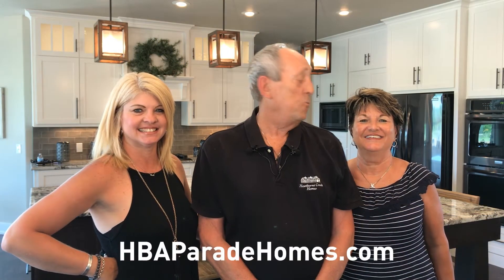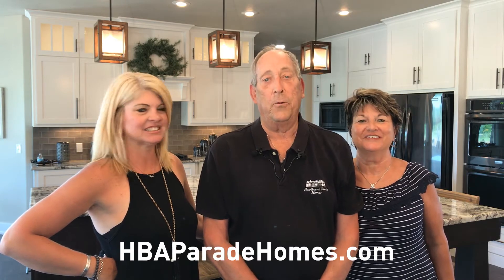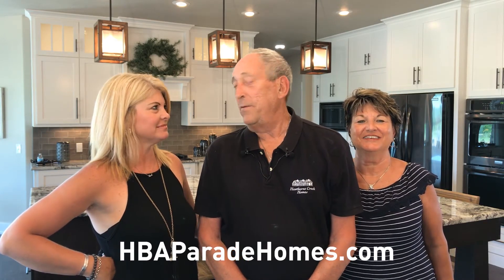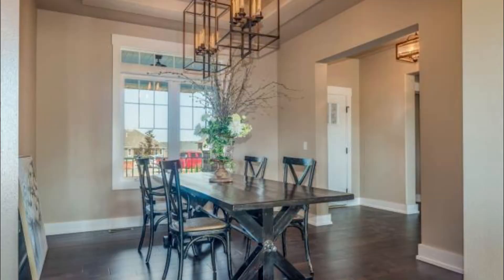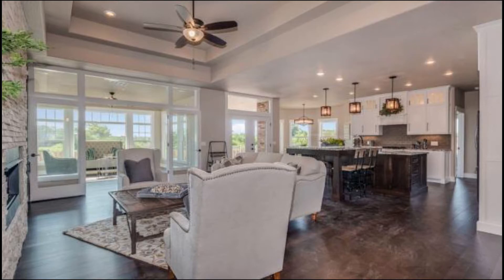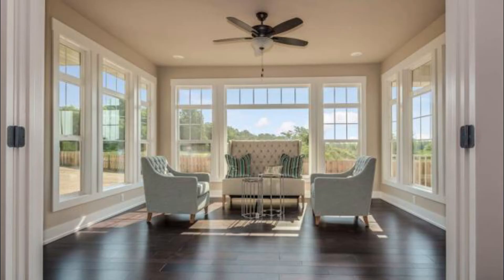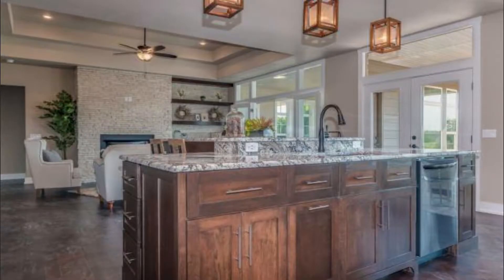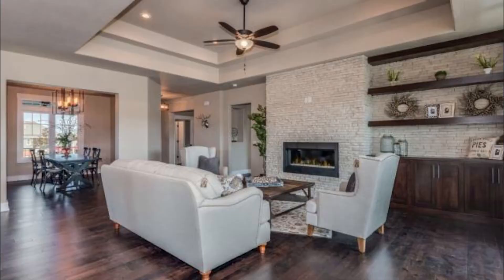HBA Parade of Homes 2018 - Hawthorne Creek Homes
HAWTHORNE CREEK HOMES, LLC
STAN & REGINA GUTSHALL
HBA Parade Home #3- 2018
904 Clare Court • Nixa • The Villages at Wicklow
$394,500
Brick and Hardy Board with Accents
Covered Front Porch
Covered Back Deck Built with
No Maintenance Materials
3 Bedrooms, 3 Bathrooms
2,600 Sq Ft
Open Floor Plan for Entertaining
Two Living Areas, Family Room and Sunroom with Expansive Views
Custom Built Cabinetry with Unique Features
Master Bath Features Auto Night Lights, Euro Shower with Body Sprays and WiFi
Compatibility for Sound
Windows, Windows, Windows
Designer Shelving with Special Features in Master Closet & Walk-In Pantry
Butler Pantry with Wine Refrigerator
Laundry Room/Mud Room Combined
Fully Insulated Garage with Laundry Sink
Decorated by: Emma Louise Home & Kelly Shaw Designs